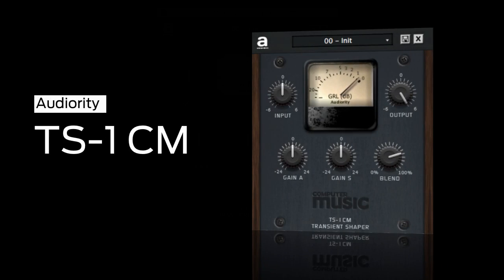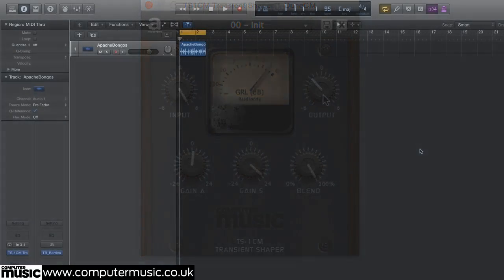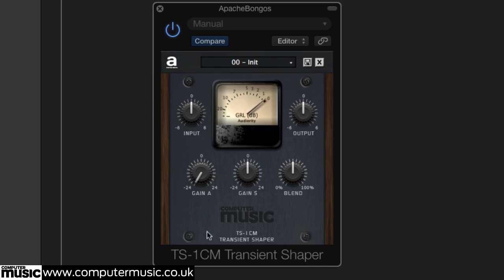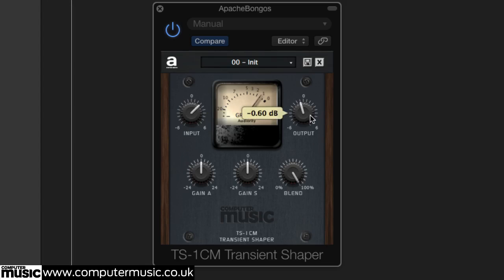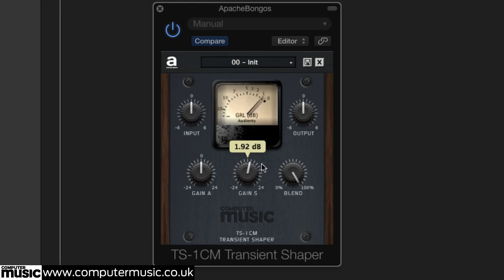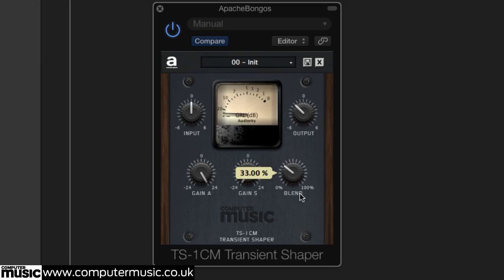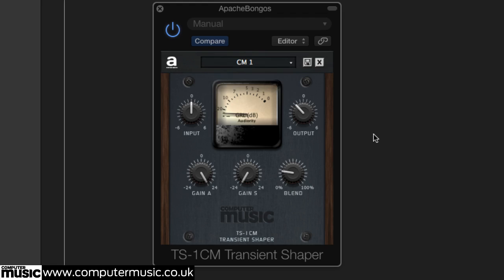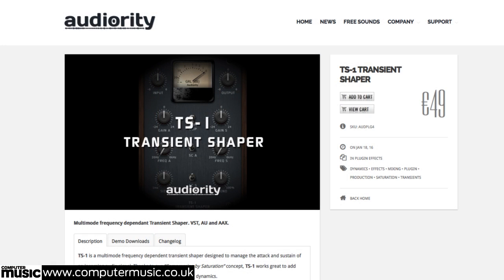FREE VST/AU/AAX transient shaper: Audiority TS-1 CM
FREE with Computer Music magazine 229.